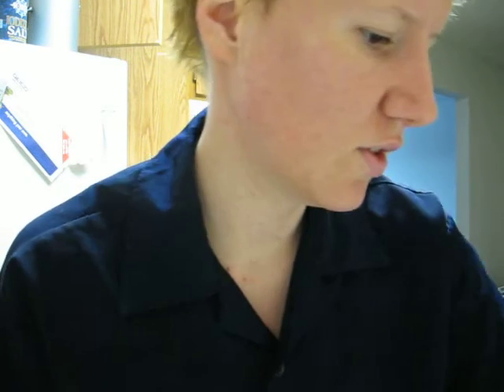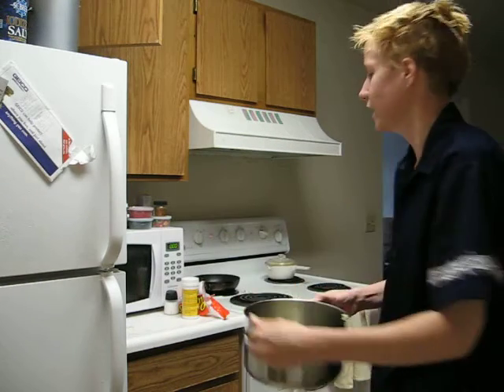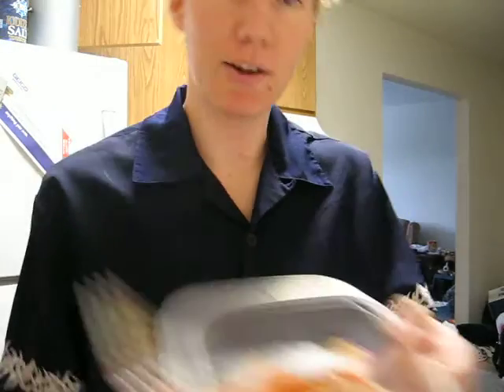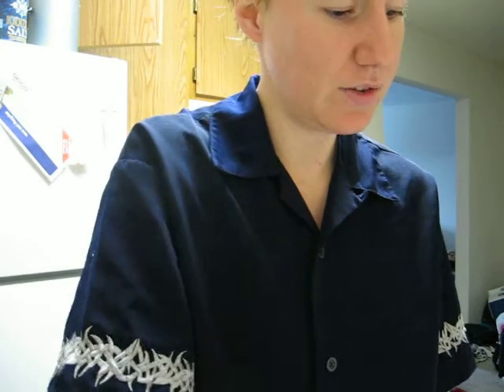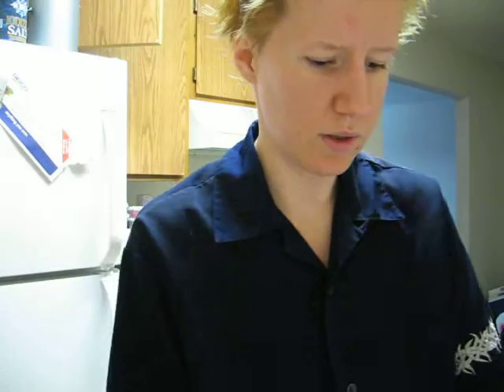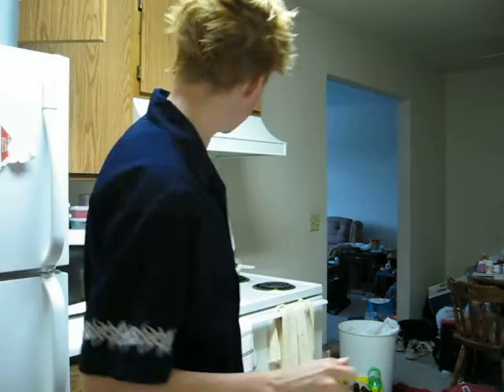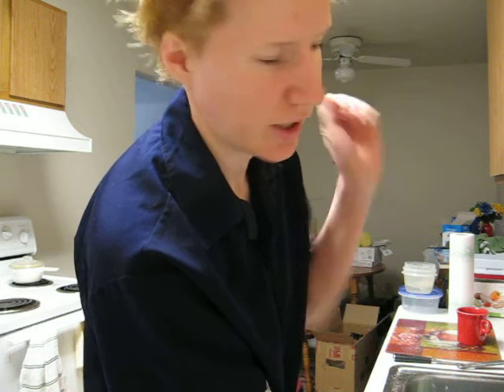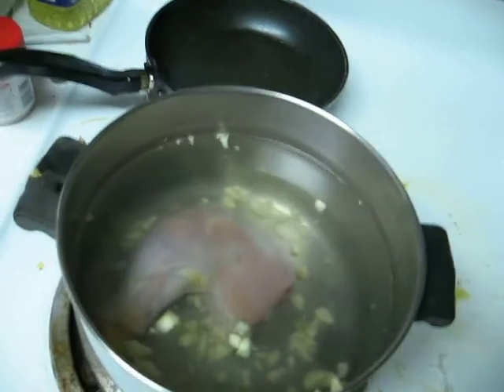2 truths and a lie answers + BS I heard on the radio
My Chicken soup:
-water (3-6 cups)
-1 piece of chicken (preferably with a bone,)
-6-8 cloves of garlic
-salt, pepper, paprica
-ramen
-frozen veggies
-1tbls of oil (olive, veggitable or conola)

Cut up garlic, put in pot with oil, let brown. Season chicken with salt, pepper and papprica (a little sprinkle of each). Put chicken in pot with garlic, pour in 3-6 cups of water. Boil chicken and garlic till chicken is cooked. FOR A GLUTEN FREE friend devide broth in half and set "gluten free" broth asside for friend. Toss in frozen veggies, cook till tender. Toss in ramen, cook till tender. Drain and toss with butter.